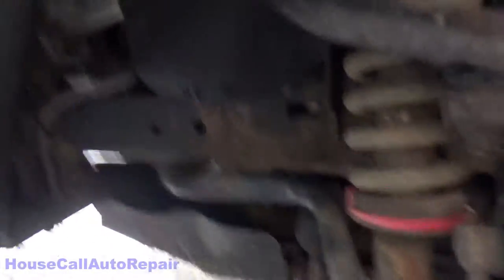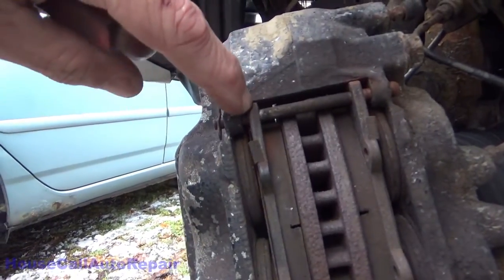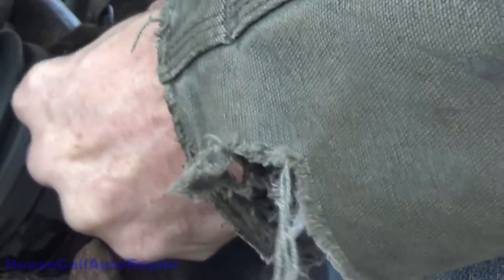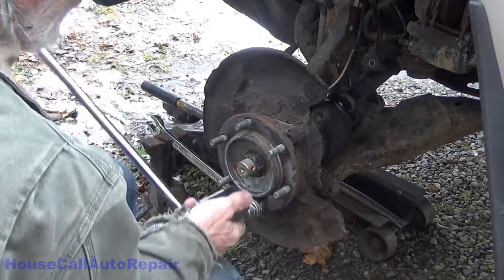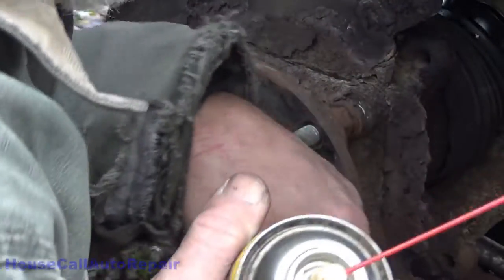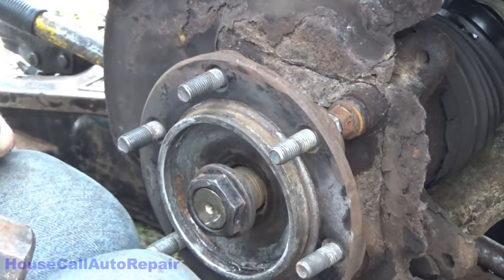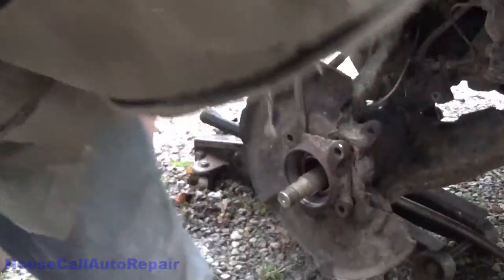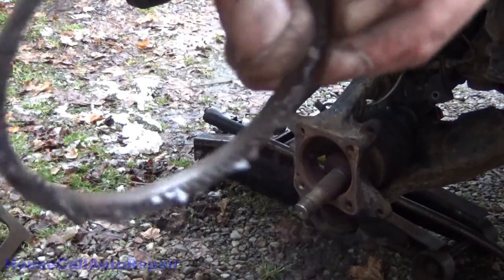2009 Tacoma 4WD Front Ball Joints and Wheel Bearing - Part 1 - Auto Repair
2009 Toyota Tacoma TRD 4x4, Part 1 : Front Wheel Bearing and BOTH Upper and Lower Ball Joints. Tear-down.
 It's super cold with intermittent snow, but a friend's truck NEEDS some attention! So, I'm going to let you guys see how this job CAN be done by almost anyone, almost anywhere (level). Minimal tools, but enough to get it done, I fight through the whole teardown. Without breaking a single bolt, I get the knuckle stripped down, but the truck did NOT want to make it easy! This Tacoma fought hard!
If you've never done a job like this, be sure to have that "phone a friend" who has. While this job isn't as easy as changing brakes, I show you how to get through it, with tips throughout the video, so that YOU can do THIS yourself, at home!